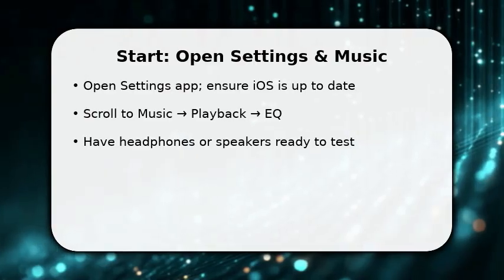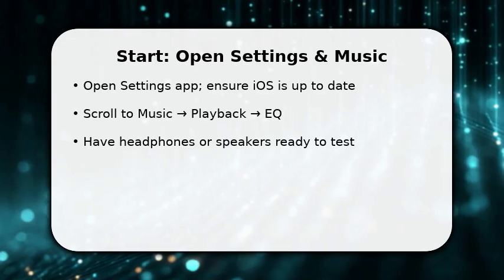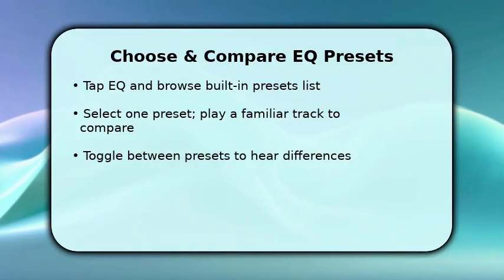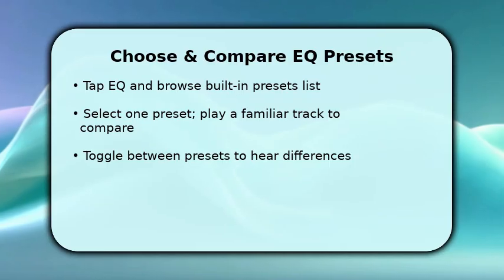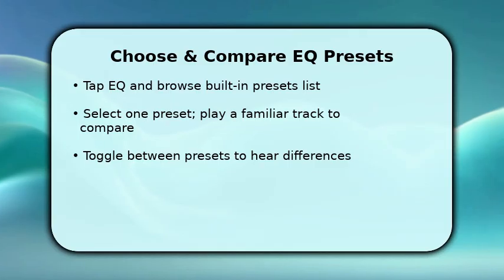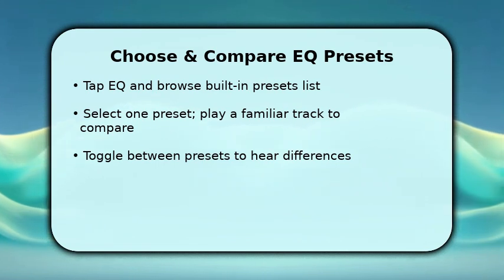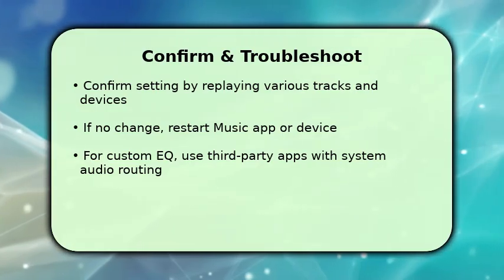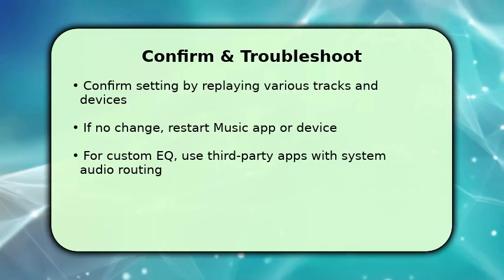How to Change Equalizer on Iphone (updated)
How to Change Equalizer on Iphone (updated) | 🔒 Surfshark VPN Deal — Stay private and secure. $1.99/mo + 3 Months Free ▸

Discover the latest methods for customizing your iPhone's sound experience. This updated video tutorial guides you through adjusting equalizer settings to enhance audio quality, featuring step-bythy tips and tricks.

iPhone, equalizer change on iOS, sound customization for iPhone, audio experience improvement, step-by-step equalizer guide, music sound quality settings